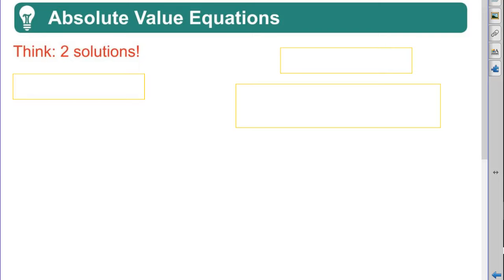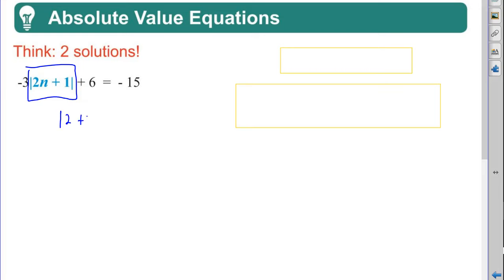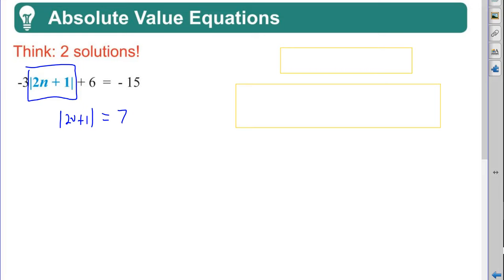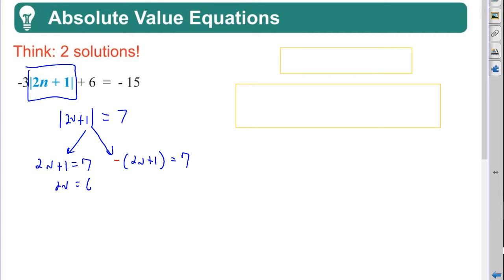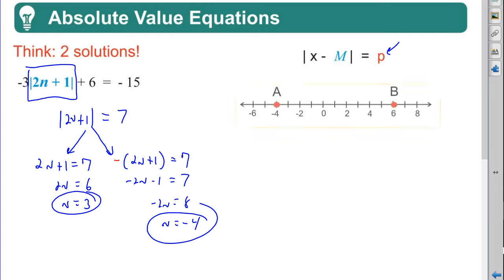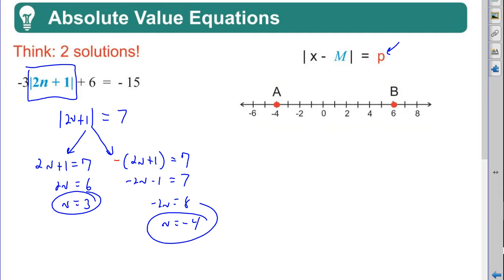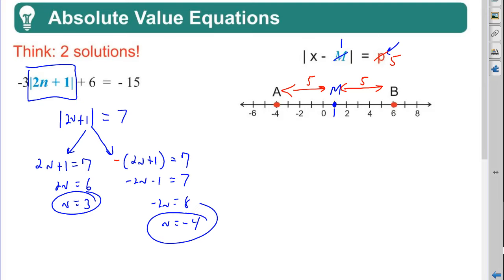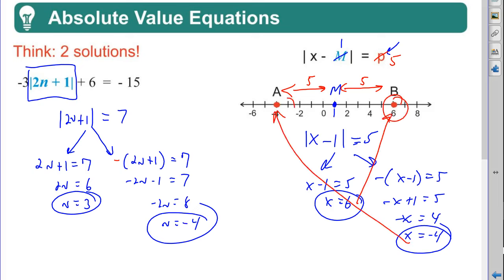AL2 Quick Review L1.8 Absolute Value Inequalities by Rick Scarfi